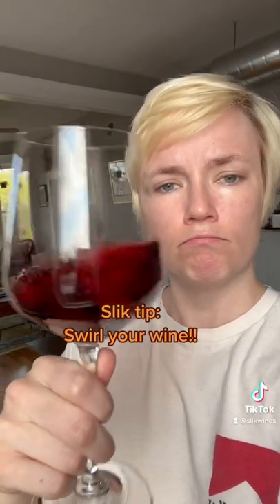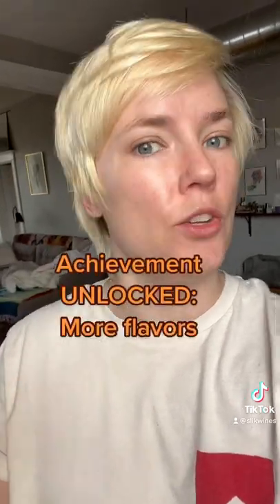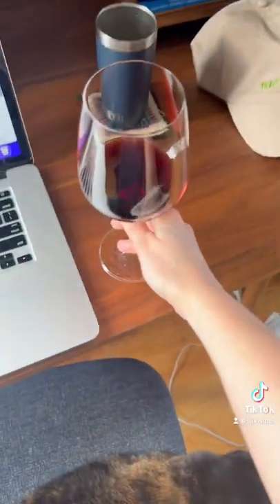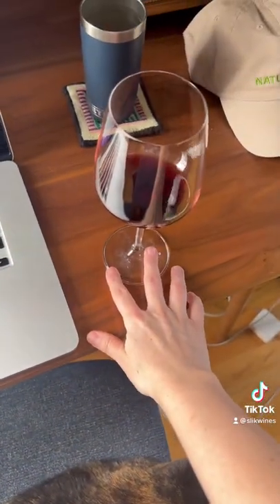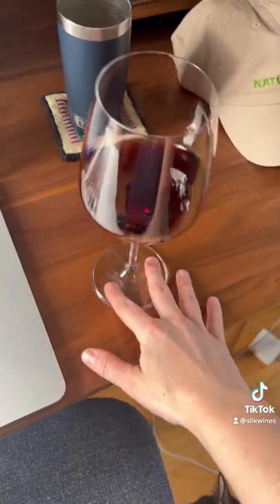You Should Do This With Every Glass Of Wine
Don't judge me on my cord maintenance :/

My name is Marie Cheslik and I'm a Michelin-trained wine director turned internet dingdong.